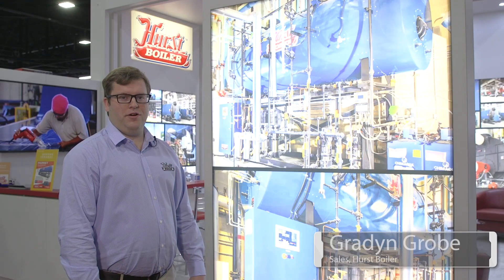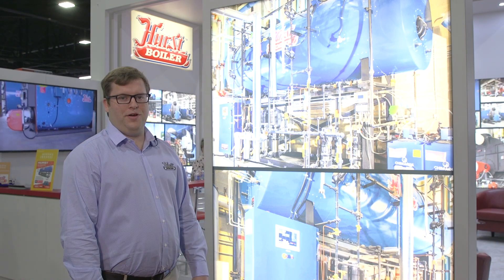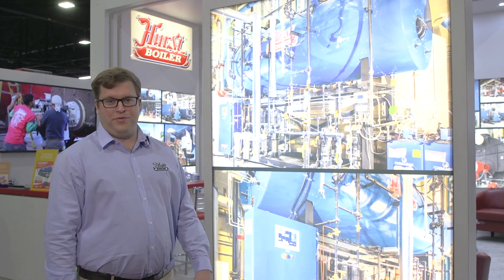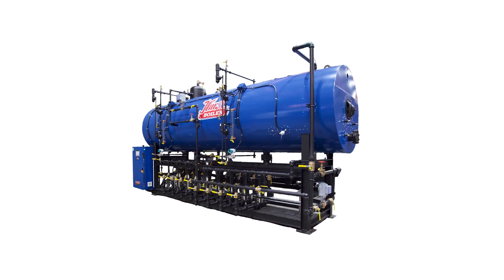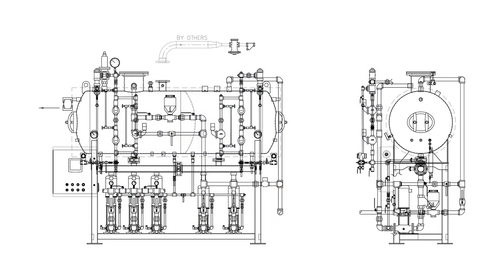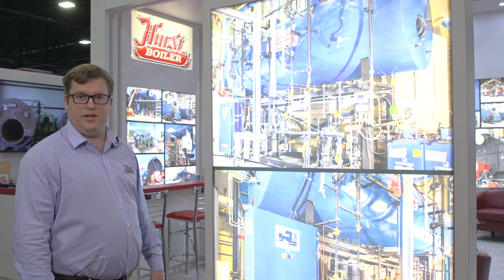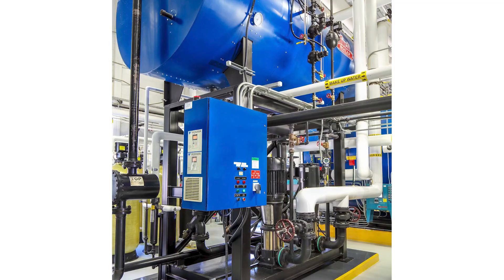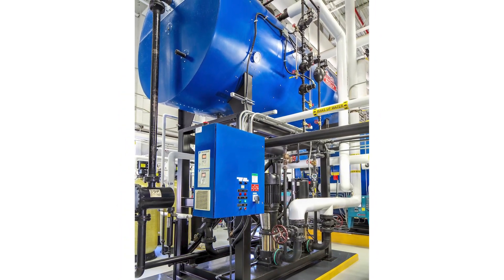Hurst Boiler Dual-Tank Oxy-Miser "DOM" Series Boiler Feed System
The Hurst Dual-Tank Oxy-Miser “DOM” series boiler feed system is a spray-type Deaerator and condensate surge tank packaged together as a single unit sharing a common stand and pump header.  The Hurst DOM DA/ST combo tank is available with emergency cross-over piping which allows the surge tank to act as a temporary boiler feed system, keeping the boiler plant in operation while the DA is out of service.